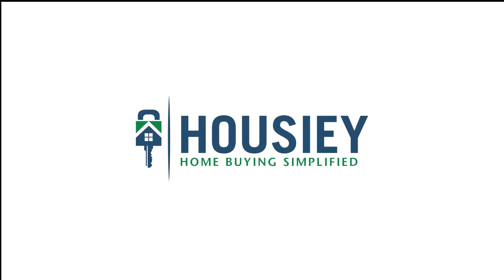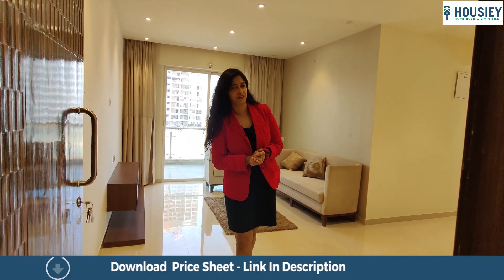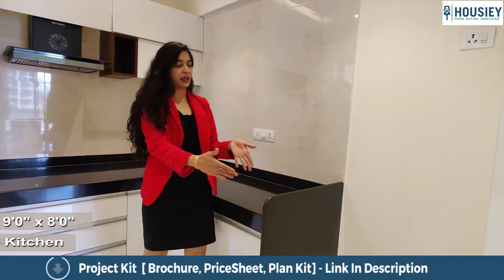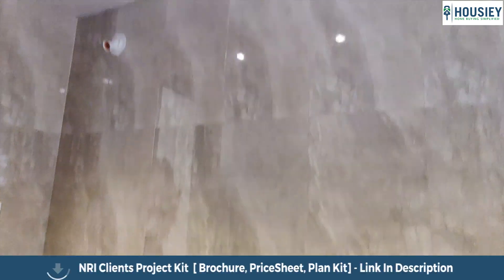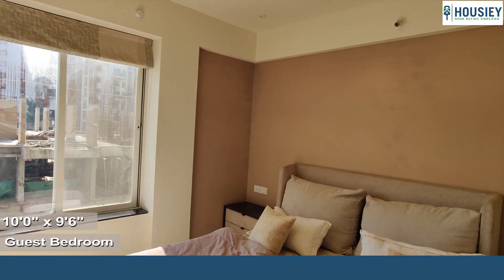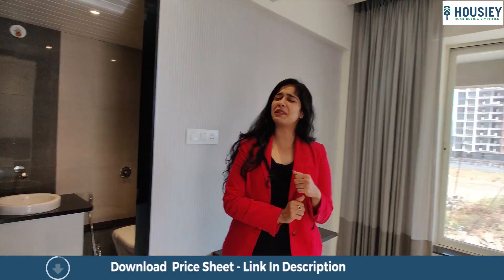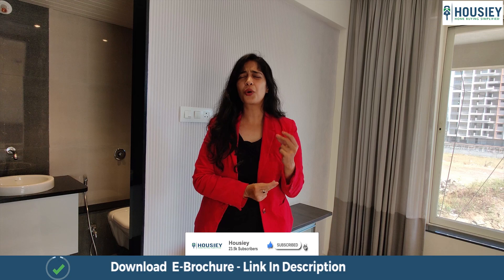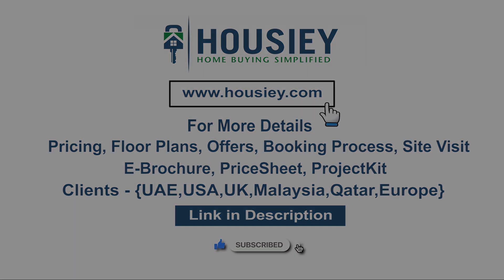Pharande Felicity Ravet | 3 BHK Sample Flat Tour | Pharande Spaces Ravet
Pharande Felicity Ravet of 3 BHK Sample Flat Tour along with Pharande Spaces Ravet Project Review overview, plans, pricing

For Pharande Felicity details like -
- Pros &Cons
- Unboxing / Sample Flat Videos
- 3D Viewing
- Pricesheet etc...

Felicity Ravet Project Overview
Project will be constructed on 2.25 acres of land parcel, 6 tower with G+2P+12 floors having 2 BHK, 2.5 BHK, 3 BHK premium residences.

Felicity Ravet Sample Flat location
Project is located On Ravet Central St Road, Ravet, Pune with -
Mumbai-Bangalore Highway - 1.2km
D-Mart - 3.1km
Akurdi Railway Station - 4.4km

Pharande Felicity Project Amenities
Vetrified tiles, Aluminium sliding windows, Fire fighting system, Power back-up & many more

Felicity Pharande Spaces Ravet External Amenities
Project has 25+ luxurious amenities with likes of -
Clubhouse
Gymnasium
Children Play Area
Jogging Track
Basketball Court & Many More

Felicity Ravet Pune Parking -
Project has two types of car parking facilities which are as follows
Ground & Podium

Felicity by Pharande Spaces Ravet project has 2BHK, 2.5BHK, 3BHK premium residences with -
2BHK - 788 sqft
2.5BHK - 910 sqft
3BHK - (1047 to 1051) sqft

Maintenance -
Pharande Spaces Felicity maintenance varies with the configuration and the carpet area which are as follows-
2BHK - 4300 per month
2.5BHK - 5000 per month
3BHK - (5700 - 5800) per month

Felicity by Pharande Spaces sample flat is ready to view at the site.

Pharande Felicity & its details can be found in the price section & Pharande Felicity brochure can be downloaded from the link mentioned below. Project has been praised by the home buyers & Pharande Spaces Ravet review is 4 out of 5 from over all the clients who have visited the site.